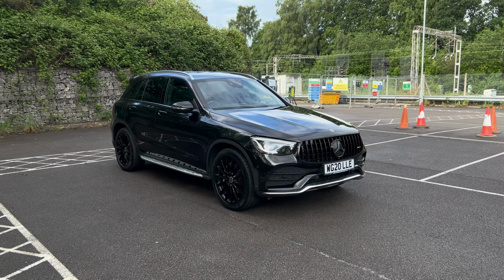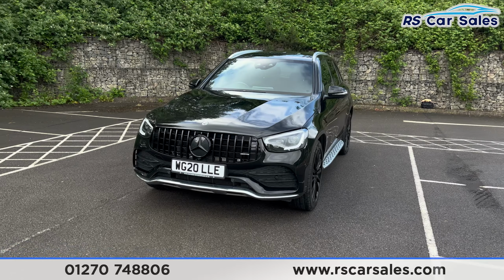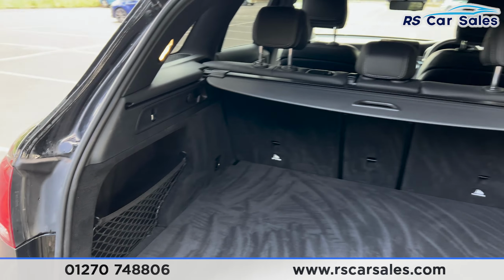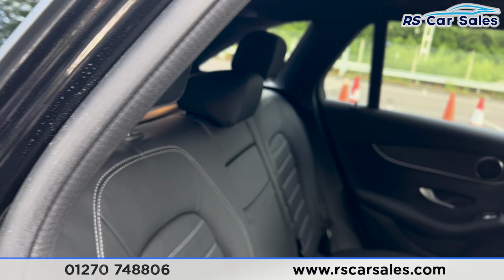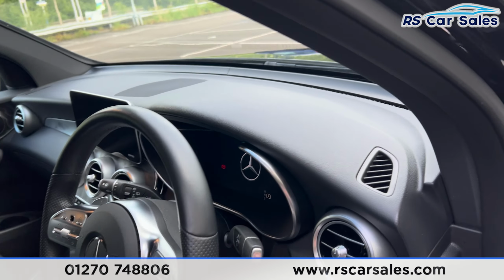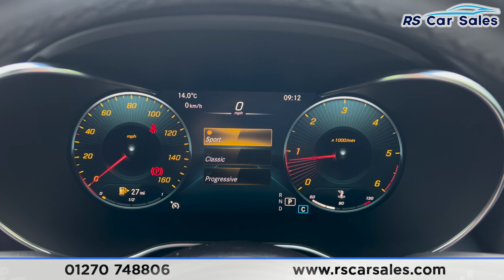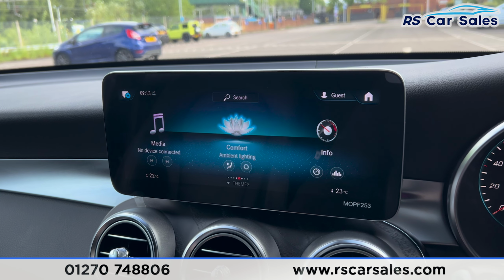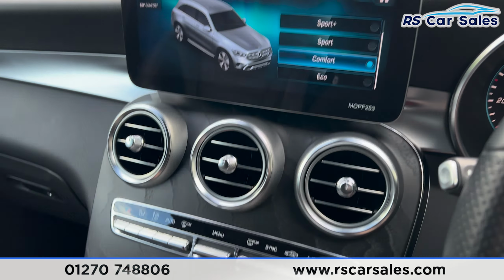MERCEDES-BENZ GLC 300 D 4MATIC AMG LINE PREMIUM | RS Car Sales WG20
New Service / New MOT / Running Boards / Unmarked 20" Multispoke Alloy Wheels / Rear Privacy Glass / Keyless Go / Obsidian Black Metallic Exterior Paintwork / Full Black Leather Interior / Navigation / Rear Camera With Front And Rear Parking Sensors / Heated Seats / DAB Radio / Bluetooth Phone + Media / Apple CarPlay + Android Auto / Wireless Charging / Dynamic Select / Cruise Control + Speed Limiter / Paddle Shift / Multifunction Steering Wheel / Auto Lights / Power Fold Mirrors / Power Operated Tailgate / This Car Could Be Sat On Your Driveway Tomorrow Morning - Free Next Day Nationwide delivery available - HD video walk round + Video test drive for all cars on our website - Multi Award winning dealer - HPI Clear - Part Exchange Always Welcome - Low Rate Finance Available - Credit and Debit card facilities - We can tax the car on your behalf ready to drive away - Extended Warranties Available - View our website for many more images.